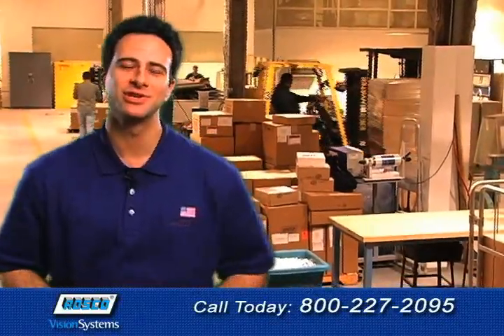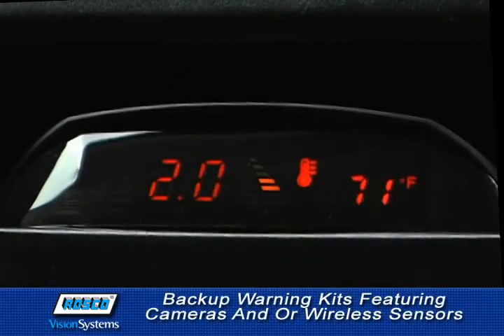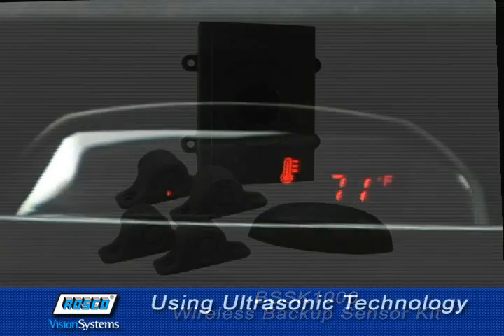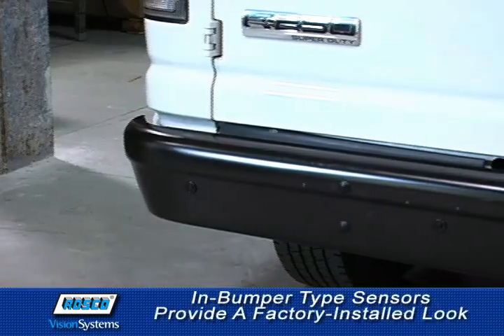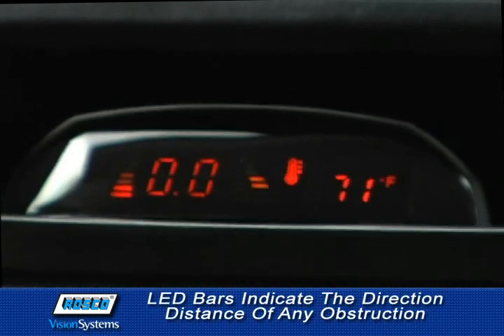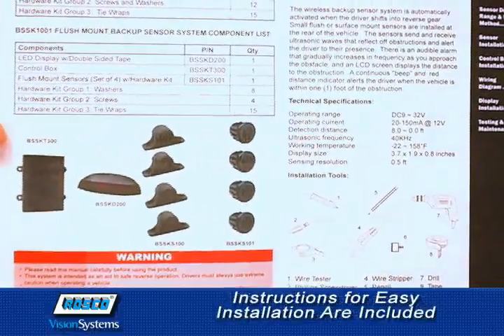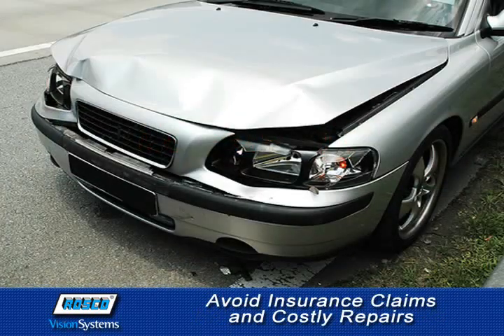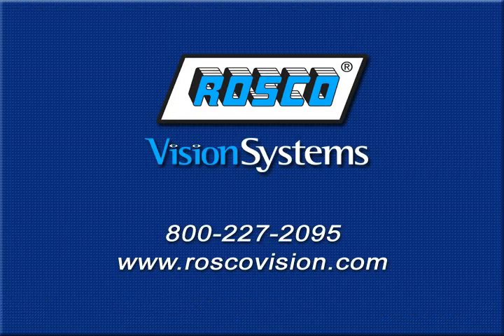Rosco Vision Systems Wireless Backup Sensor Kit with Ultrasonic Technology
Under Mount Wireless backup sensors mount on the rear of the vehicle and detect obstructions using ultrasonic technology. Shifting into reverse operation triggers the sensors to monitor the zones directly behind the vehicle. The sensors communicate wirelessly with the control box and display notifications on the LCD panel in the cab and sound an alarm for closer, potentially dangerous obstructions. The wireless backup sensor kit gives your drivers yet another advantage for reversing in tight quarters and detecting objects in hard-to-see areas.